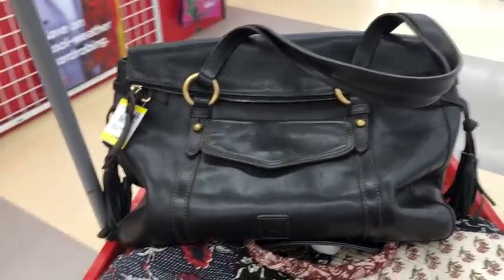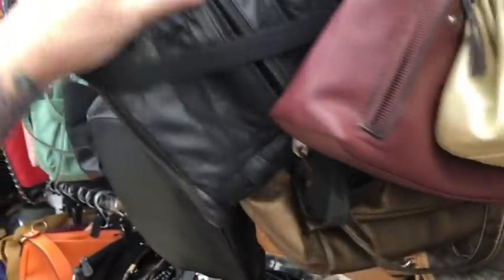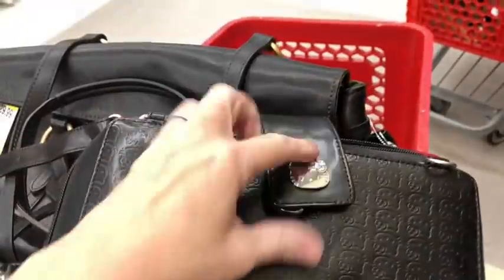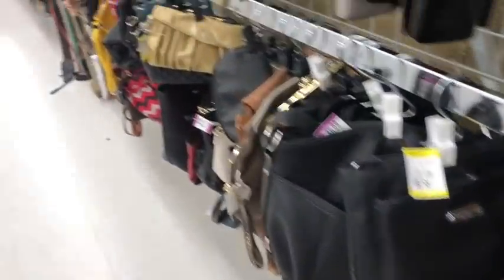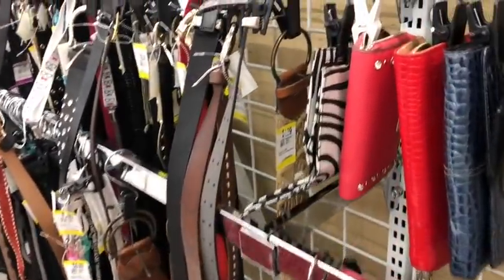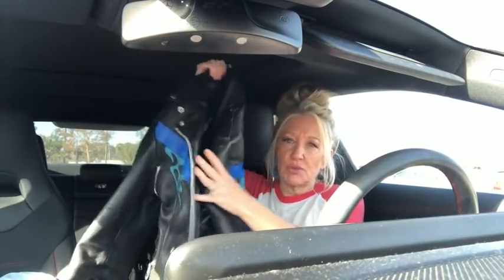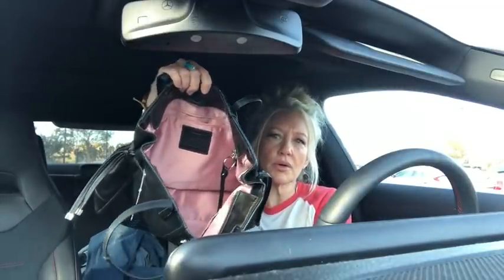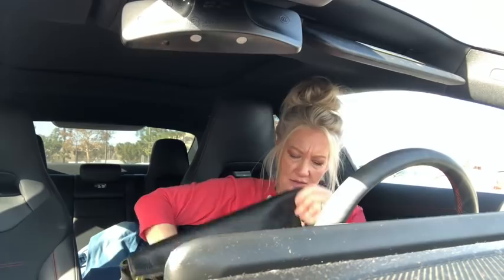UNBELIEVABLE Thrifted BAGS Today!! LISTED IN DESCRIPTION BOX